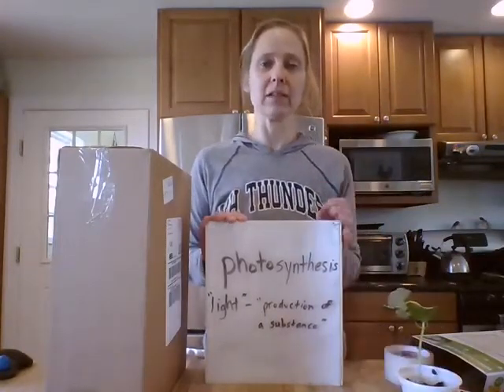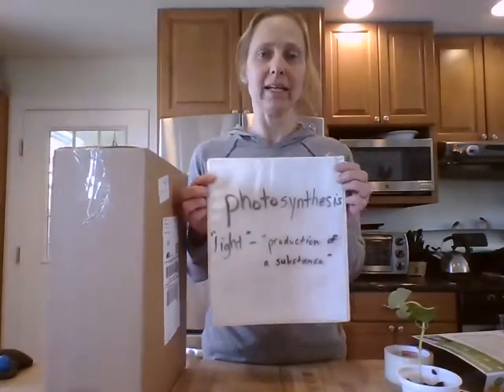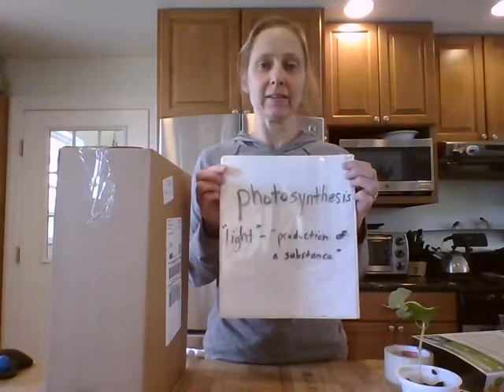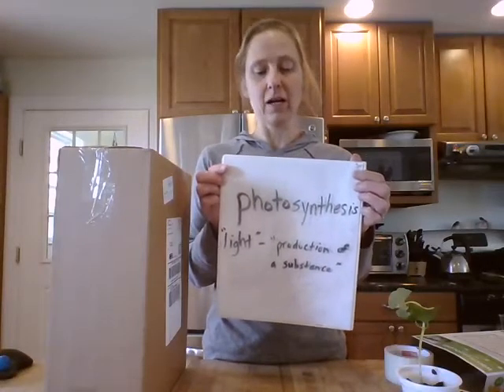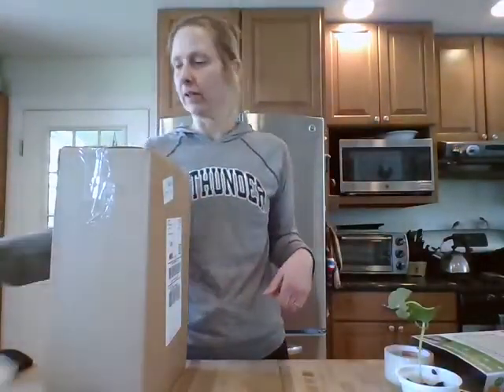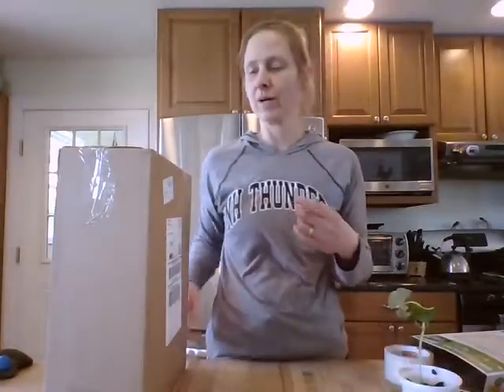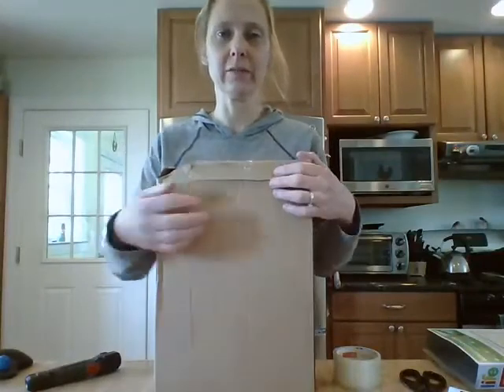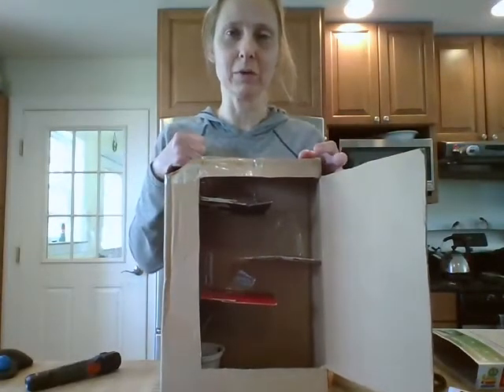Phototropism (Plant maze)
This video will explain phototropism and setup a plant maze.